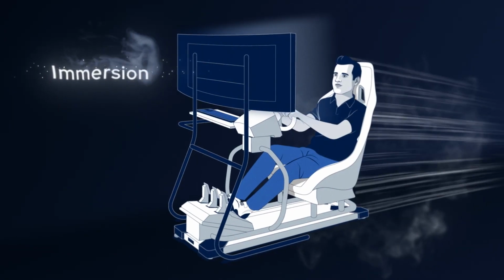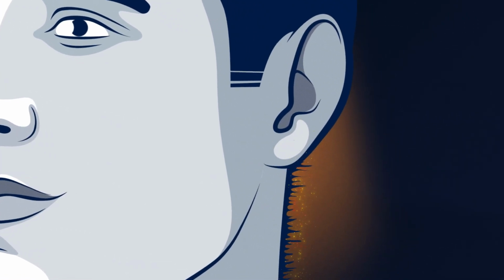D-BOX | Introduction the first haptic platform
Discover the new haptic platform allowing you to feel your entertainement under any seats.